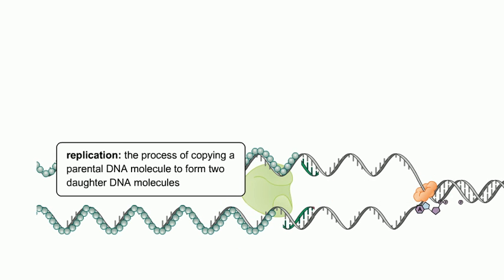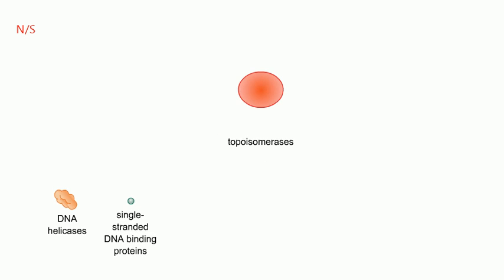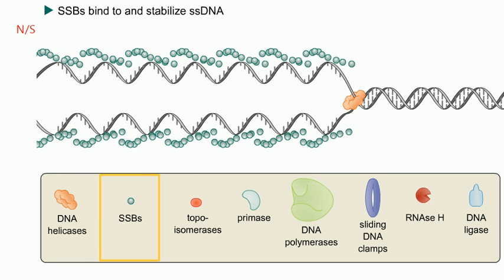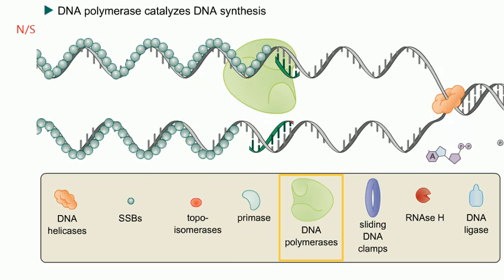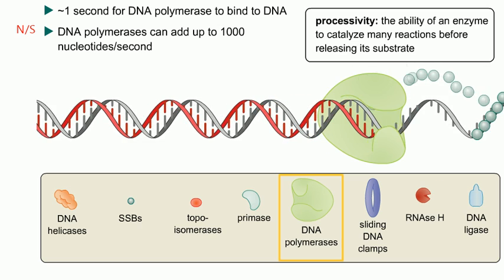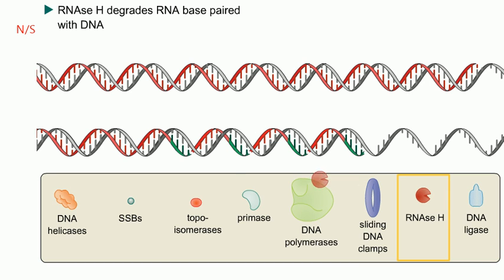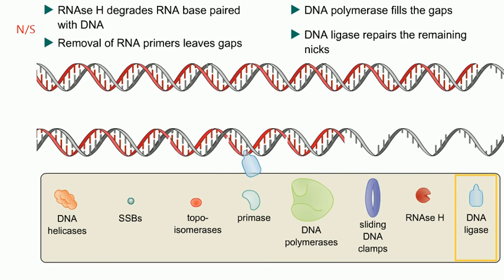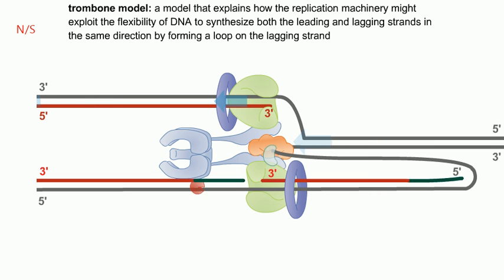Replication of DNA animation